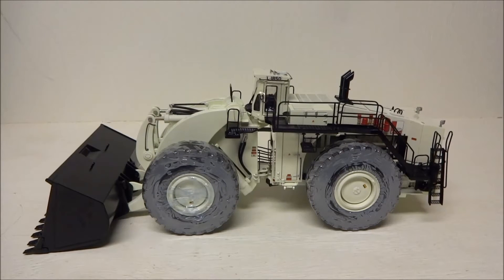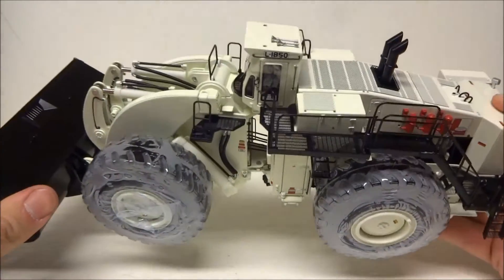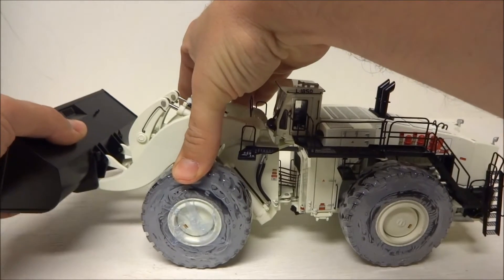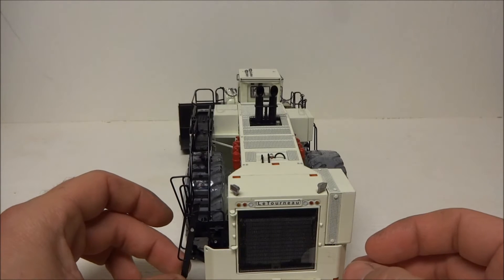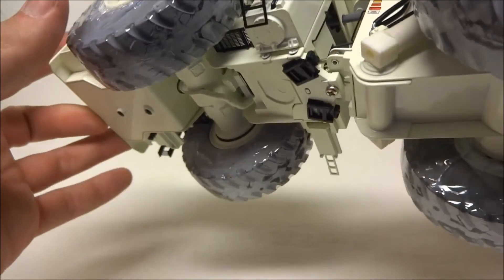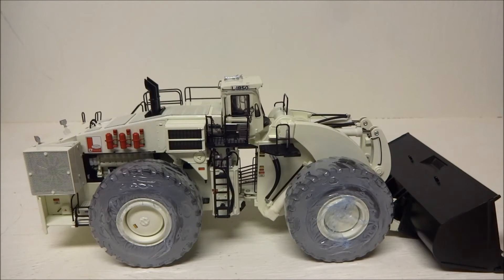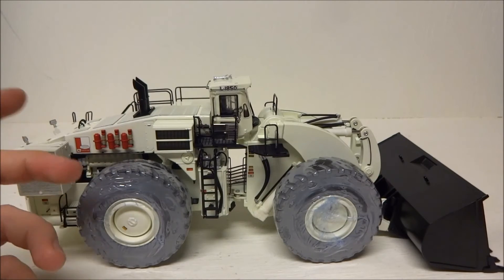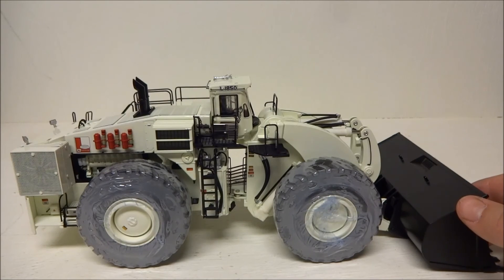1:50 TWH Letourneau L1850 Rubber Tire Loader 1/50 Diecast Review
This is a LeTourneau L 1850 Wheel Loader. It is made in 1:50 scale by TWH. This is the white version with the 55 yard bucket.